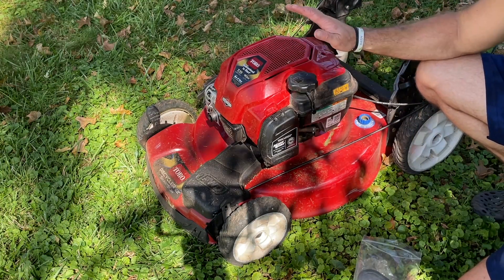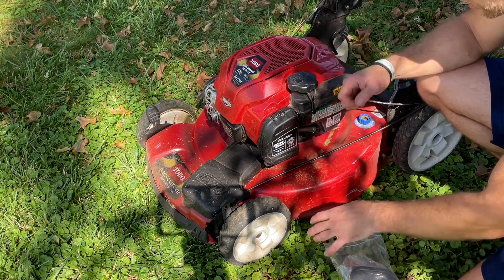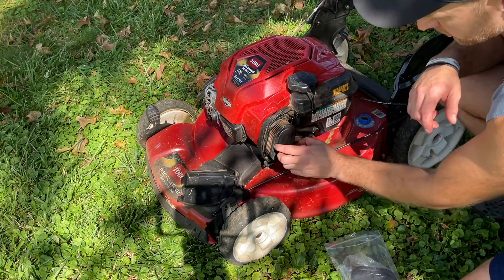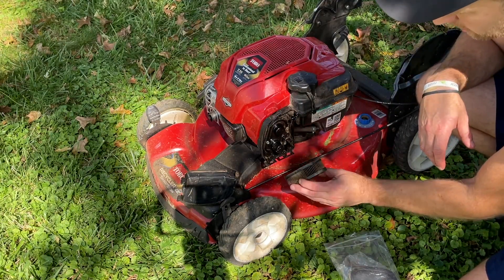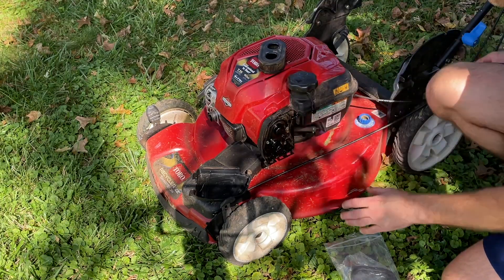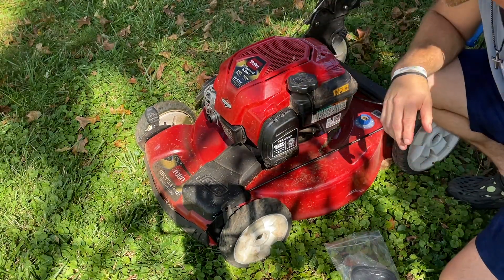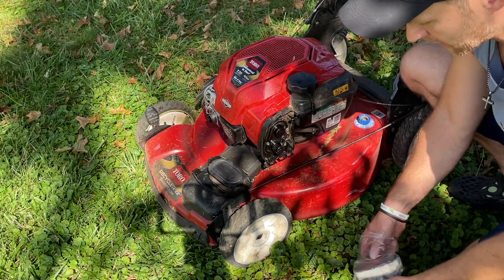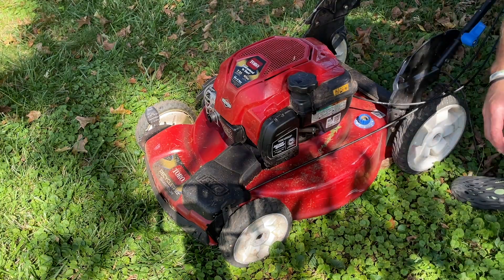Lawn Mower Choking & Struggling, stalls or dies While cutting grass - Quick Easy Fix How To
Quick video to show you how to fix a struggling/chocking lawnmower.